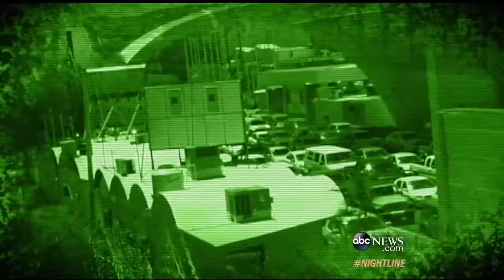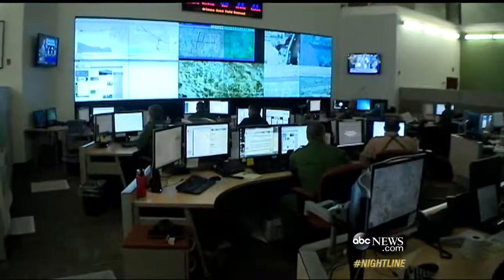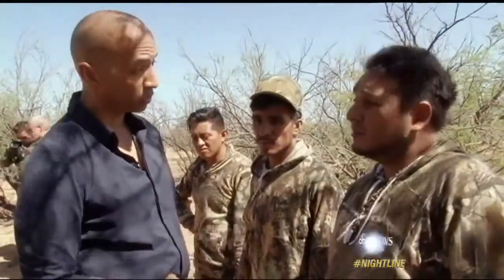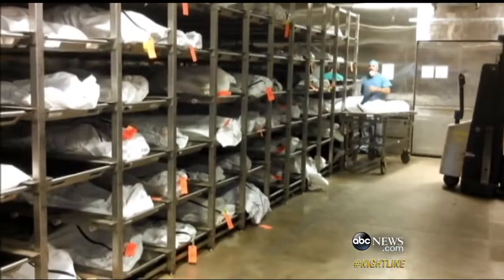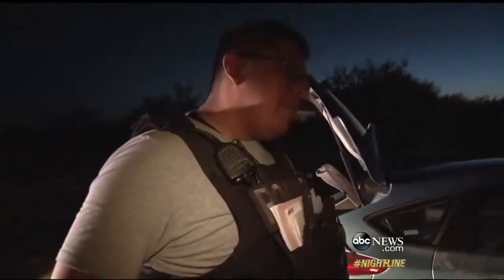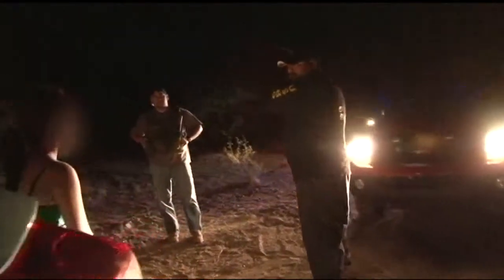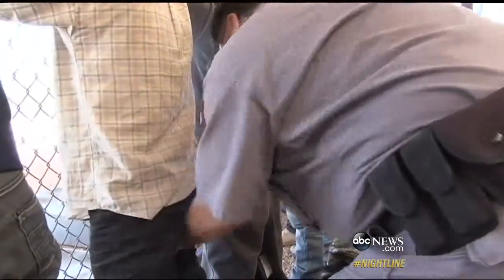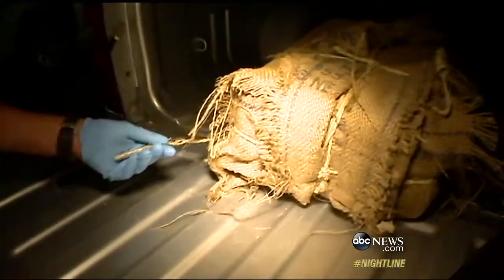Living on US Mexico Border, Native Americans Face Daily Struggles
news
world news
Syria news
Last minute world news,
breaking news,